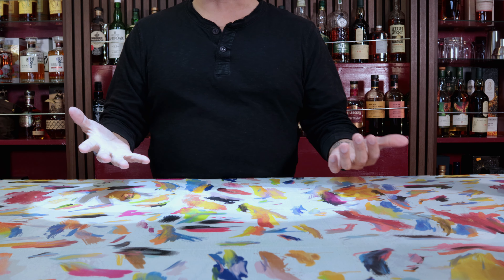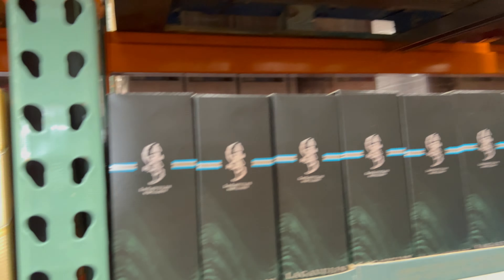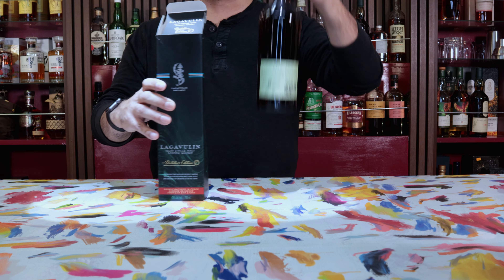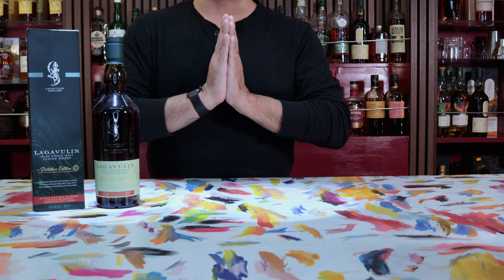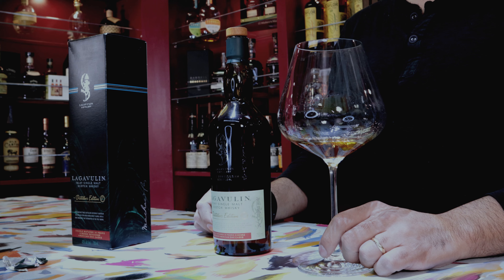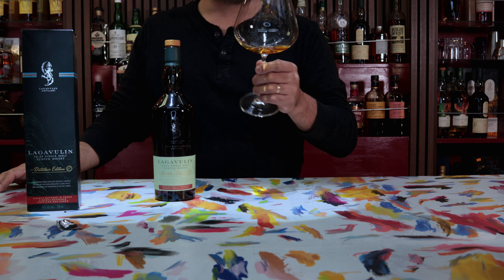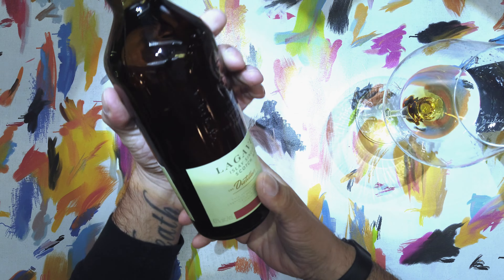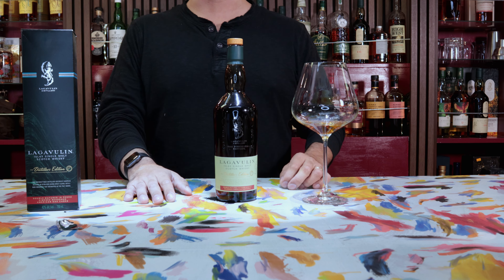Whiskey Review: 2022 Lagavulin DE- Distillers Edition Full Review and Tasting !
Today we are super excited to try the 2022 Lagavulin 2022 Distillers Edition. We will give it score based on its nose, palate and finish, and talk about how much we paid for it and weather or not its worth it.